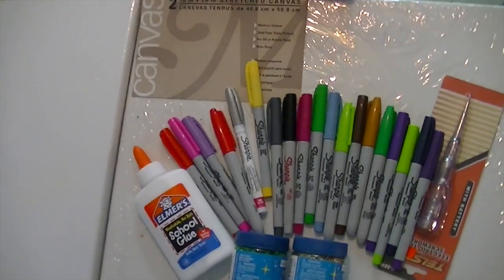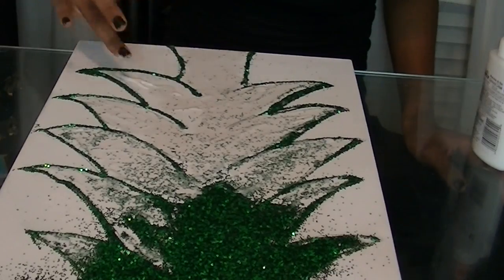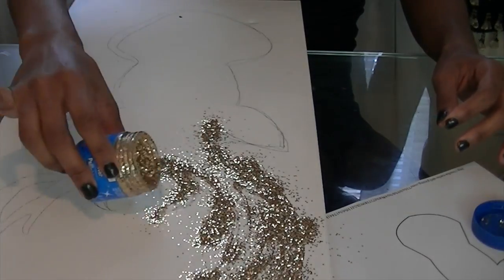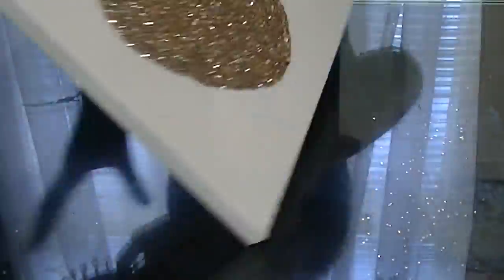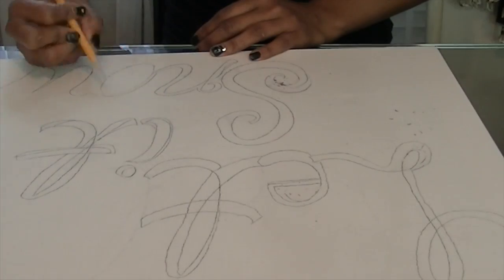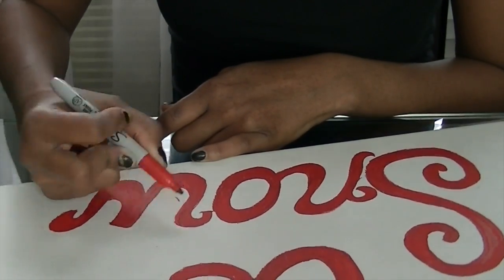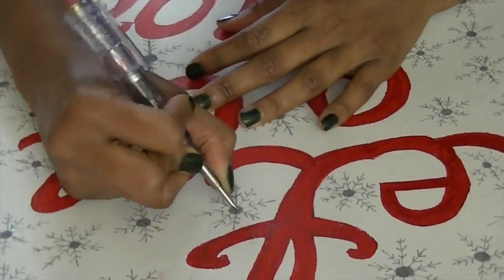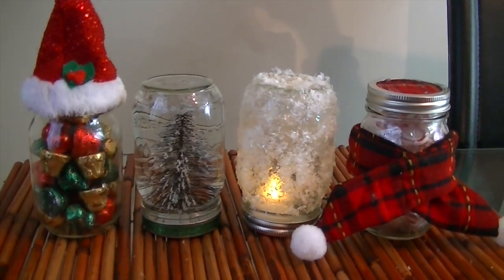❄ Simple & Easy DIY Holiday Wall Decor! ❄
OPEN ME FOR DETAILS & MATERIALS USED

Some of you all may know that I am obsessed with the Holday Saeason, It is without a doubt my favorite time of the year! & This year I decide to go a little overboard and recreate my room into my very own winter wonderland. I am dedicating a few videos for this wonderful season and showing you all how to recreate a lot of personalized, fun, and easy decorations that can be used for your room or gifted to a friend.

If you recreate any of these creations tag me on Instagram!

OTHER VIDEOS IN MY DIY HOLIDAY SERIES:

4 DIY Holiday Mason Jar Room Decorations + Gift Ideas!

Painting #1: Green Glitter Tree
 12in x 24in Canvas
 Elmer's Glue
 Green Glitter

Painting #2: Gold Glitter Deer Head
12in x 24in Canvas
Elmer's Glue
Gold Glitter

Painting #3: Pinterest Inspired Let It Snow Illuminated Canvas

 16in x 20in Canvas
  String of 70 clear mini Christmas lights
 Metal Skewer or a pointy sharp object ( I chose I screwdriver)
 Glue gun is optional but recommended
 Sharpie Makers in the colors of your choice for snowflakes & letters (I chose Red and Grey) I also recommend the jumbo sized sharpie markers for shading.

A Pencil, Eraser, Paper Towel and a hard surface are needed for all DIY Projects shown... All items can be found at your local art store or dollar store. My materials can be found mostly from Michael's Arts & Crafts Store and Family Tree Dollar Store. I suggest going when there are sales! I got amazing deals!